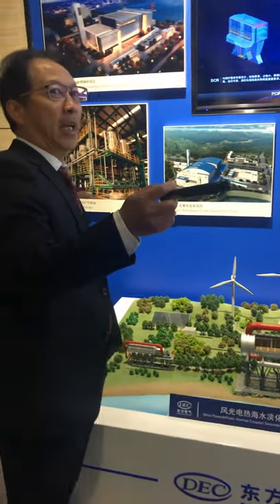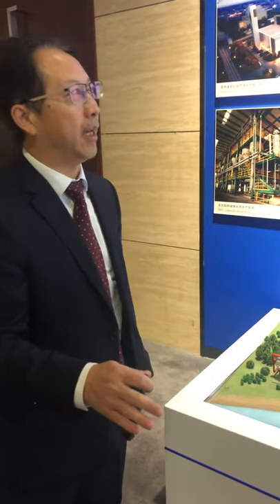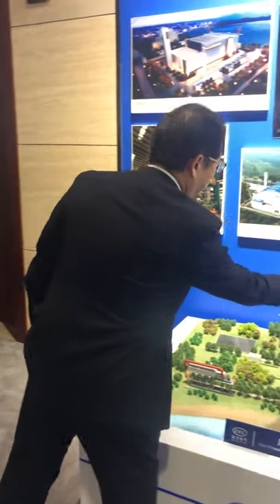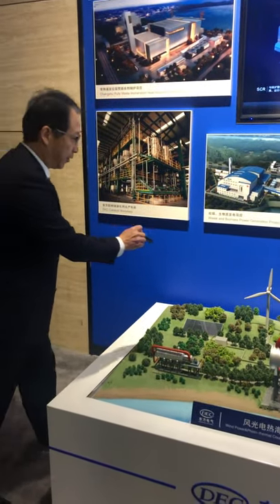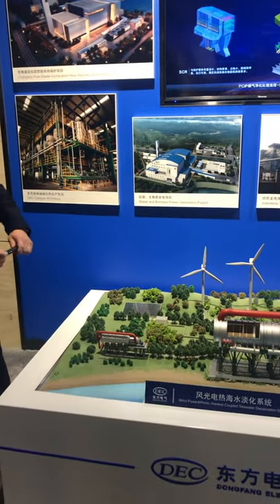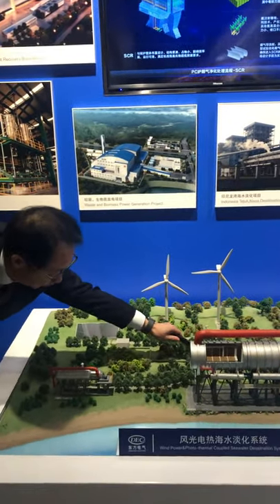The General Manager of Machinery & Electric of Dongfang Electric about Cyprus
The General Manager of Machinery & Electric of Dongfang Electric, Mr Wen Ya, talks about DEC and what Cyprus needs.

Dongfang Electric Corporation (DEC) is one of the backbone enterprise groups directly supervised by Chinese Central Government. With its headquarter in Chengdu, the capital city of Sichuan Province, which is named as the “Heavenly Land on Earth” and the “Hometown of Giant Panda”, DEC has blossomed into one of the world largest power generating equipment manufacturers and international project contractors. Presently, the accumulative output capacity of DEC has outnumbered 500GW while yearly output topping the world for 14 consecutive years.